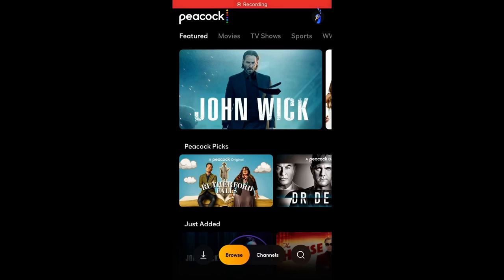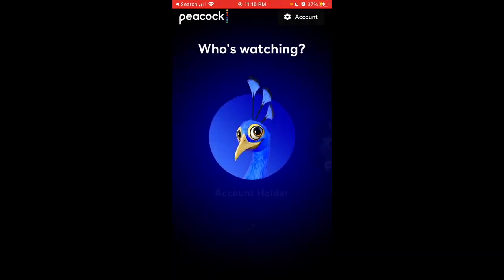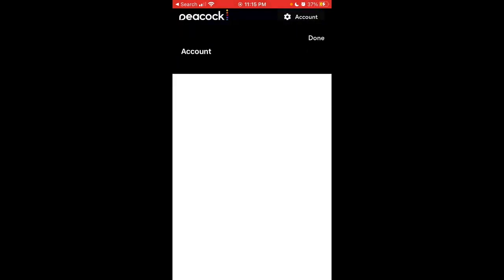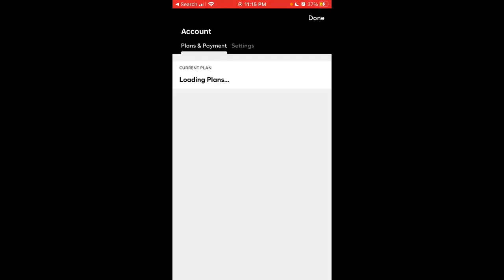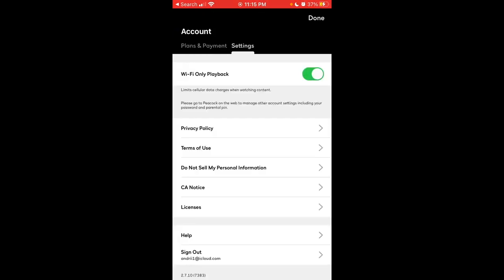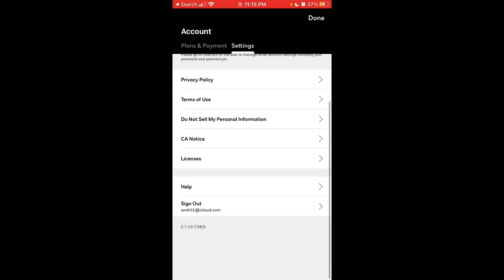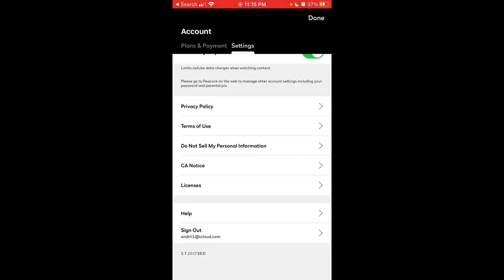How to log out from Peacock app?